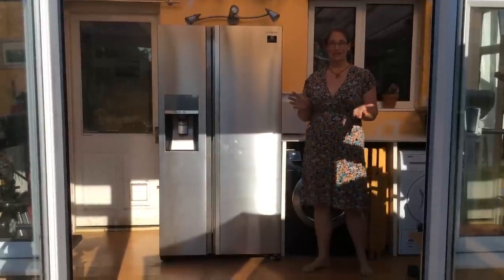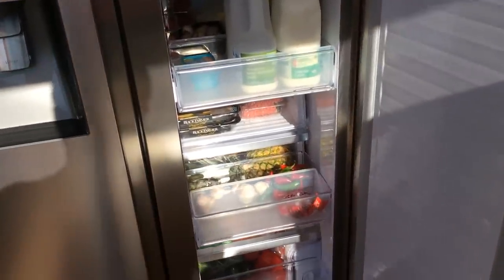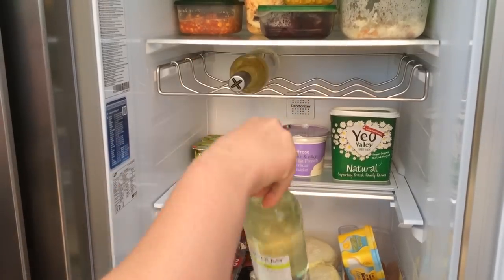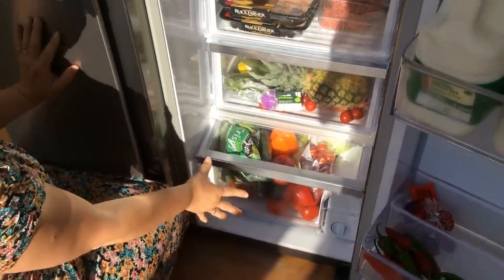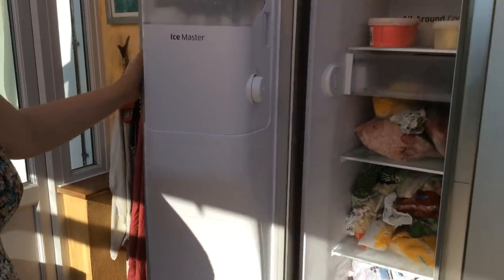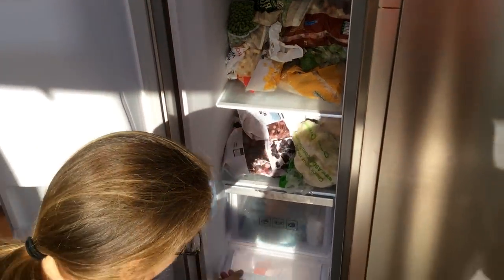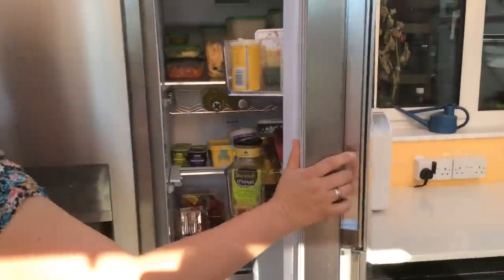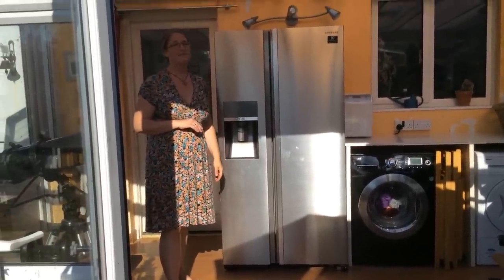Samsung Food Showcase American Style Fridge Freezer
AO.com sent us the magnificent Samsung Food ShowCase™ RH57H90307F Freestanding American Fridge Freezer to review - come take a tour with us...

Take 2 minutes to see our Christmas break in Leicester Square